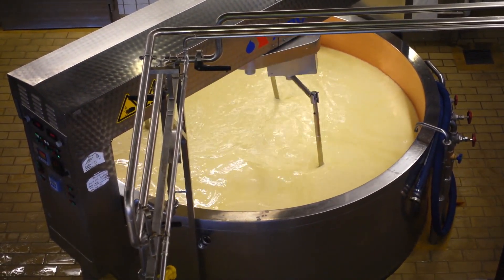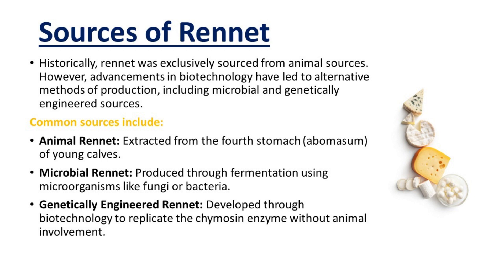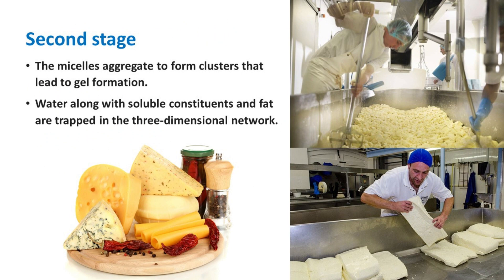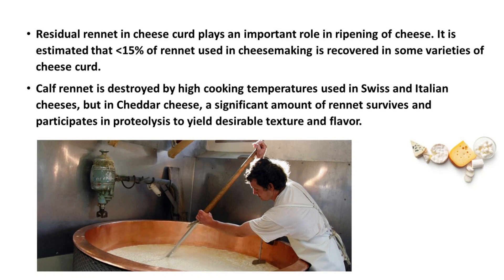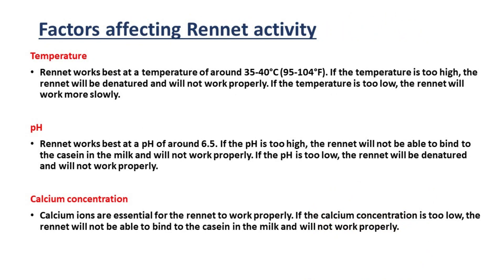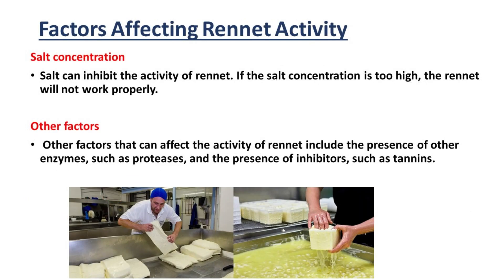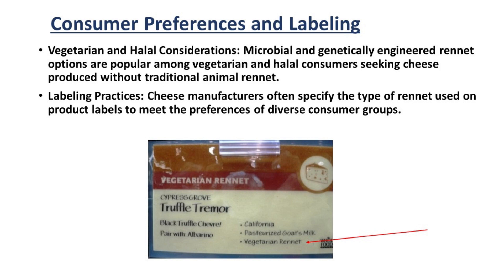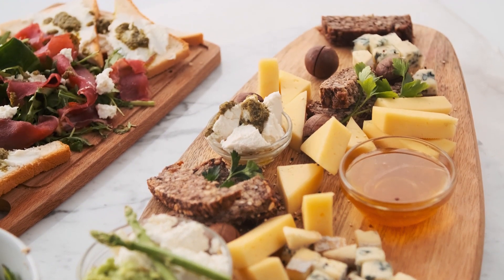What is Rennet in Cheese Industry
Rennet plays a crucial role in the cheese-making process. It is an enzyme traditionally sourced from the stomach lining of young mammals, such as calves. The main active component in rennet is chymosin, which aids in coagulating milk proteins. During cheese production, rennet causes the milk to curdle, forming solid curds and liquid whey. The curds are then processed to create various types of cheese. While traditional animal-based rennet is widely used, there are also vegetarian and microbial alternatives available for those seeking plant-based or vegetarian cheese options.
The Role of Rennet in Cheese Making
Explained: How Rennet Works in Cheese Production
All About Rennet: A Comprehensive Guide
Cheese Science: Understanding Rennet Enzymes
Rennet Demystified: From Calf Stomachs to Cheese Curds
The Chemistry Behind Rennet in Cheese Making
Mastering Rennet: Tips for Cheese Makers
Rennet Types and Their Impact on Cheese Flavor
From Milk to Cheese: The Vital Role of Rennet
Rennet vs. Vegetarian Rennet: What's the Difference?
The Art of Rennet Selection in Cheese Crafting
Rennet Extraction Methods and Techniques
Innovations in Rennet Technology: What's New?
Rennet-Free Cheese Making: Alternatives and Options
Rennet and Traditional Cheese Making Practices
Exploring Rennet Varieties Around the World
Rennet Quality and Cheese Quality: A Close Connection
Rennet Processing: From Calf to Cheese Vat
Rennet in Artisanal Cheese Production: A Critical Ingredient
Rennet in Industrial Cheese Manufacturing: Scaling Up
The Secret Ingredient: How Rennet Transforms Milk into Cheese
Rennet Efficiency: Maximizing Cheese Yield
Rennet Safety and Regulatory Considerations
Rennet FAQs: Answers to Your Burning Questions
The Enzymatic Action of Rennet: Breaking Down Milk Proteins
Rennet Dosage and Timing: The Perfect Balance
The Importance of Rennet Coagulation in Cheese Making
Rennet's Impact on Cheese Texture and Mouthfeel
Rennet Storage and Shelf Life: Best Practices
Cheese Rennet: Harnessing Nature's Coagulant
Rennet Myths vs. Facts: Debunking Common Misconceptions
Exploring the Enzymatic Properties of Rennet
Rennet Production: From Raw Materials to Finished Product
The Science of Rennet Selection for Cheese Production
The Rennet Journey: From Farm to Fork
Rennet and Cheese Aging: Understanding the Process
Rennet Innovation: Pioneering the Future of Cheese Making
Rennet's Role in Cheese Ripening and Maturation
The Environmental Impact of Rennet in Cheese Manufacturing
Rennet Efficiency: Maximizing Cheese Production Output
The History of Rennet in Cheese Making: A Timeless Tradition
The Role of Rennet in Cheese Culture and Tradition
Rennet Extraction Techniques: From Ancient Methods to Modern Practices
Rennet Myths Debunked: Separating Fact from Fiction
The Future of Rennet: Trends and Developments in Cheese Processing
Rennet Applications Beyond Cheese Making
Rennet in Home Cheese Making: Tips and Tricks for Beginners
Rennet and Artisanal Cheese Making: Craftsmanship and Tradition
The Journey of Rennet: From Calf Stomachs to Cheese Wheels
Rennet Quality Control: Ensuring Consistency and Excellence
Exploring Rennet Varieties: From Animal to Microbial
Rennet's Impact on Cheese Flavor Profiles
Rennet and Cheese Preservation: Enhancing Shelf Life
Rennet Innovation: Advancements in Cheese Production Technology
Rennet: A Key Ingredient in Cheese Making Success
The Science Behind Rennet Enzymes
Rennet in Action: Transforming Milk into Cheese
Rennet's Role in Cheese Texture and Structure
Exploring Different Sources of Rennet: Animal, Vegetable, and Microbial
Rennet Alternatives: Exploring Non-Animal Coagulants for Cheese Making
Making rennet
how to harvest rennet from calves
different types of rennet
what is rennet?
extract rennet for cheese making!
basic steps of hard cheese making-adding rennet
how milk becomes cheese
coagulation of milk
coagulation of milk protein
rennet coagulation of milk
rennet in cheese
rennet cheese recipe
animal rennet in cheese
rennet cheese halal
animal rennet in cheese halal
rennet recipe
rennet halal
rennet making
rennet vs vinegar
rennet tablets
rennet coagulation
rennetti
rennet mozzerella